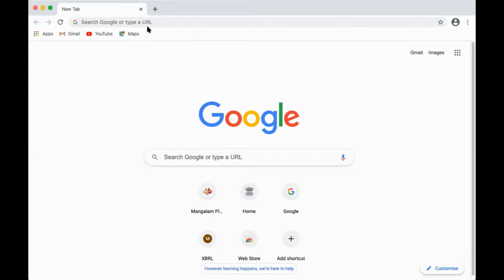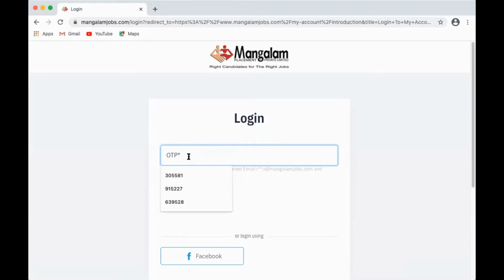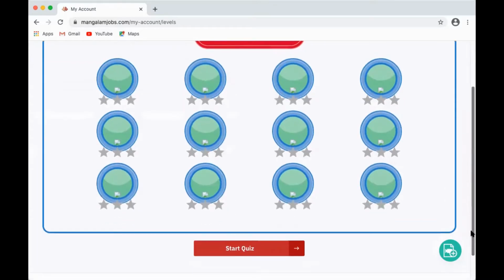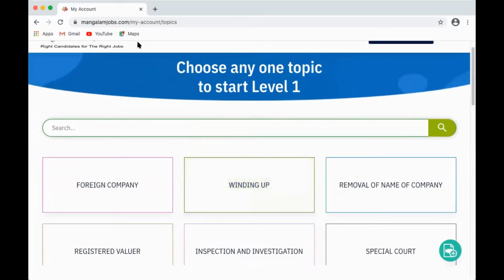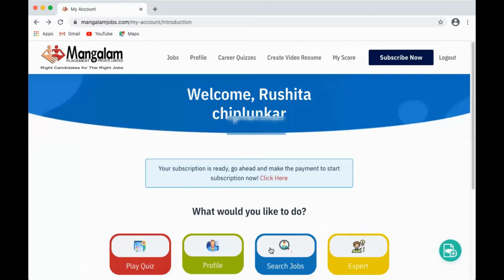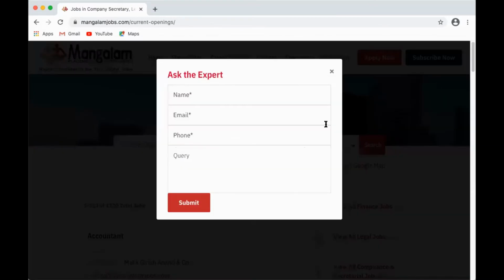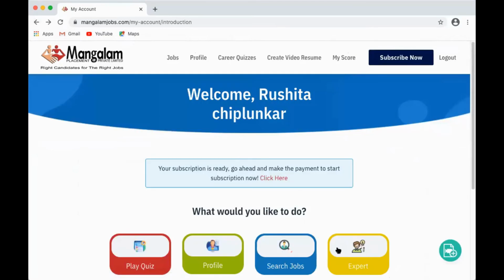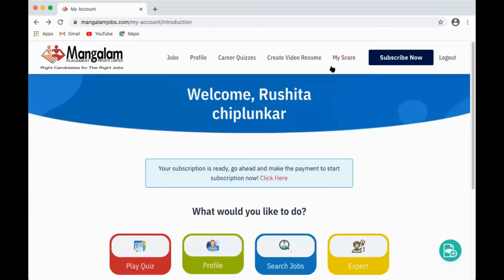How to search jobs on mangalamjobs.com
This video is specially created for the members registered for upskilling and job placement assistance.

Searching job to make that awaited big shift!